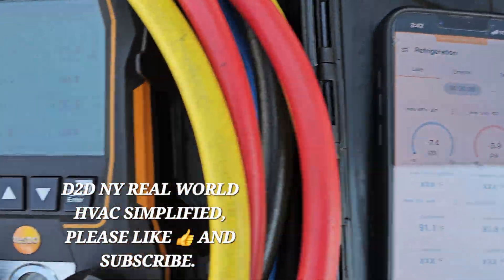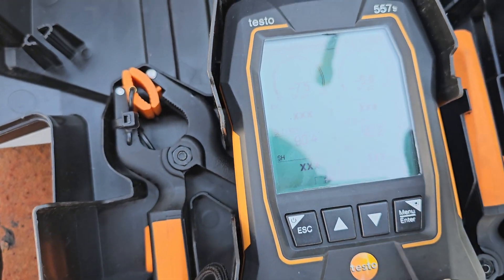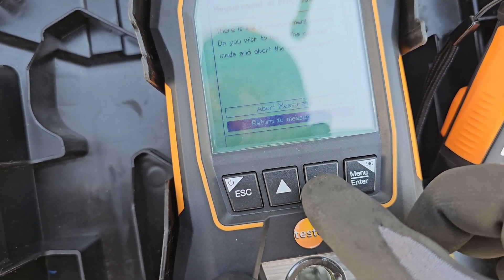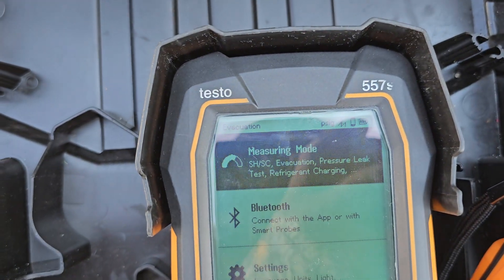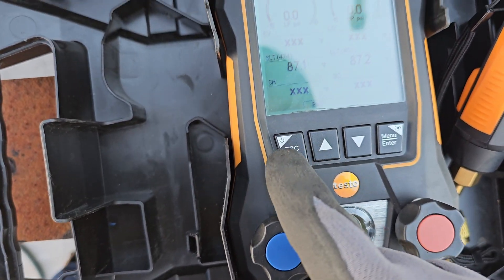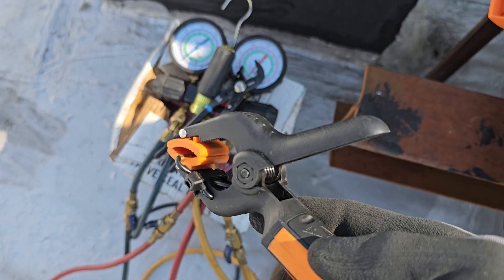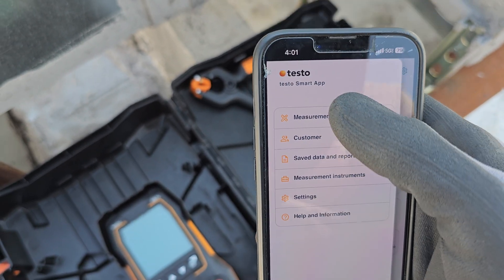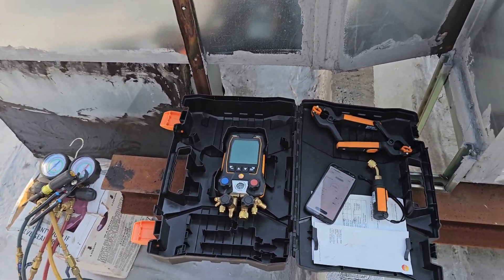TESTO 557S | TESTO SMART APP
testo 557s and testo smart mobile app features and functions plus learn how to get one for free d2dnyac airconditioning #tools